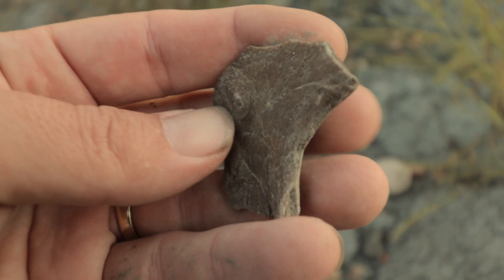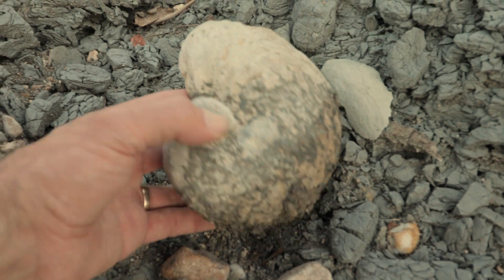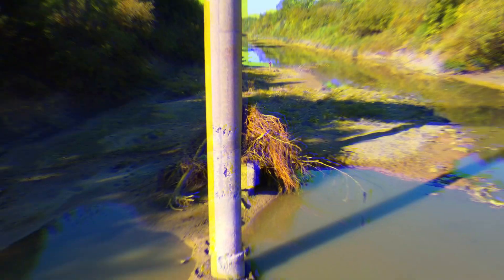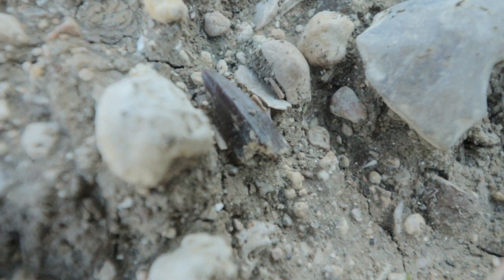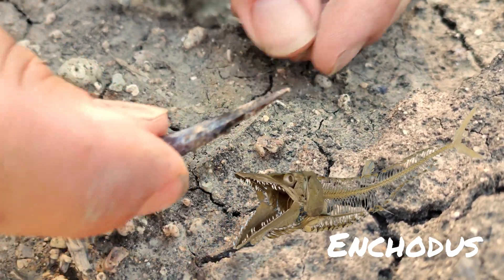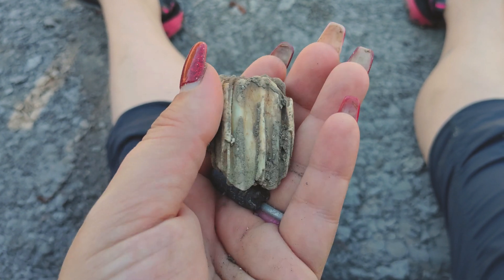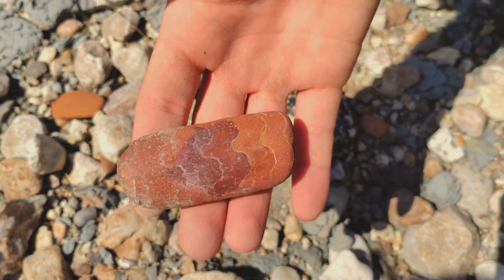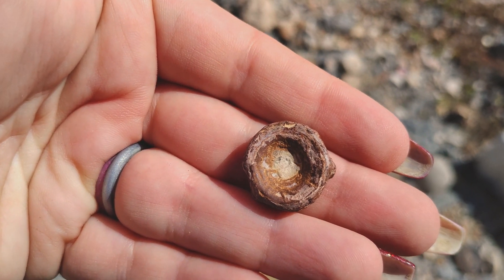We Found EVERYTHING in the North Sulphur River!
We took a fantastic morning trip back to our most favorite fossil hunting location; The North Sulphur River in North Texas; & it did NOT disappoint!

Join us for the Season 2 premier in our VERY BEST episode yet!!!